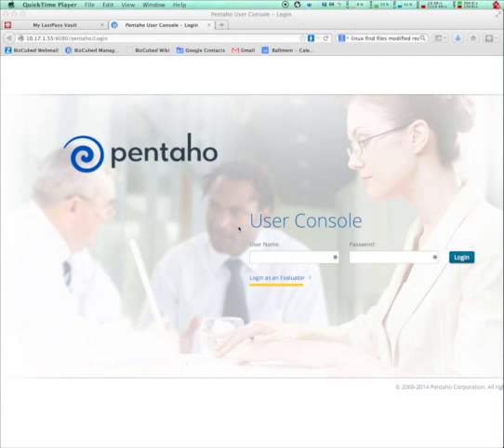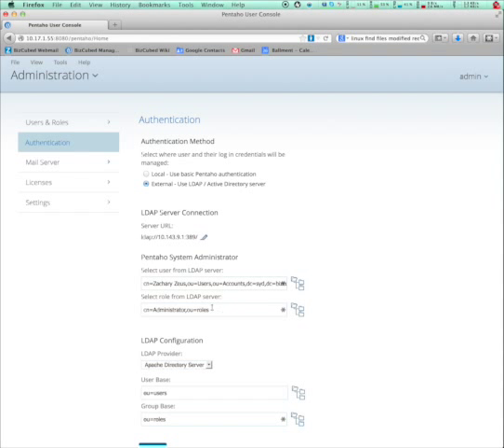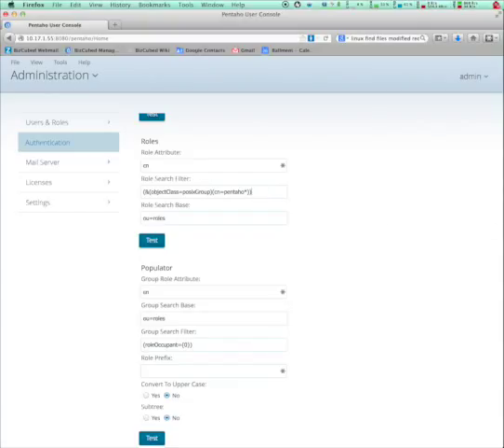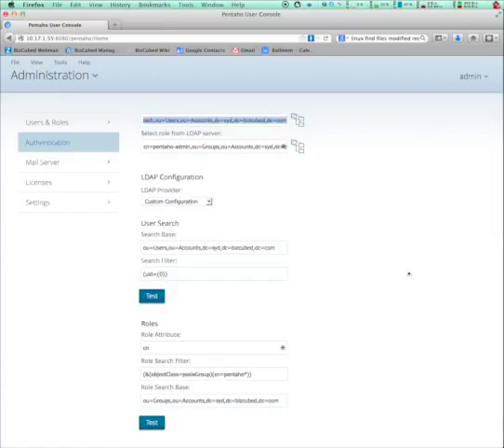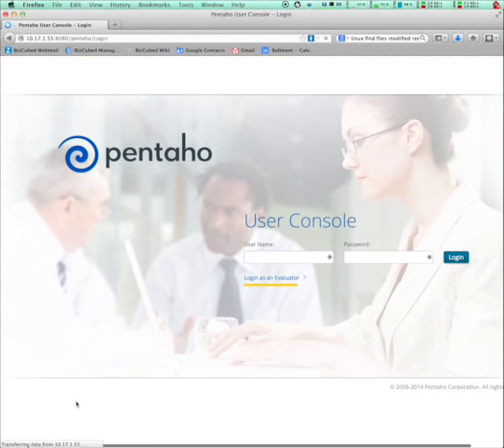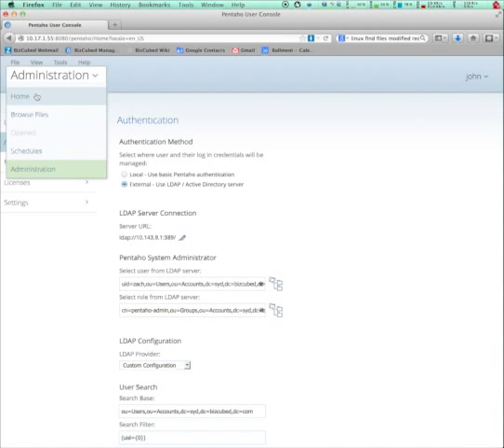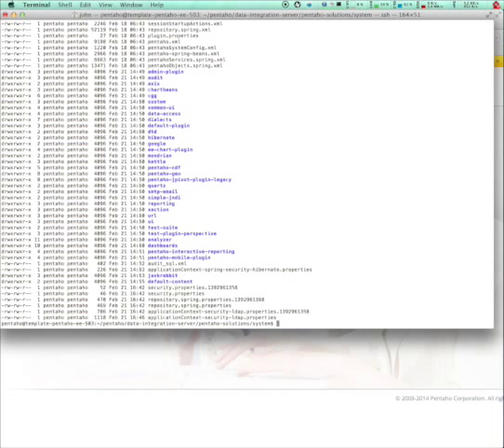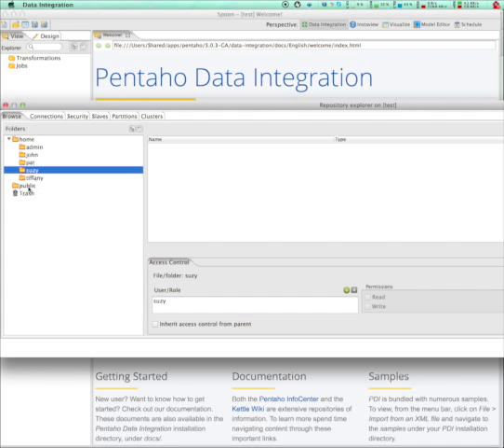LDAP configuration in Pentaho 5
Take a look at John Ballment's